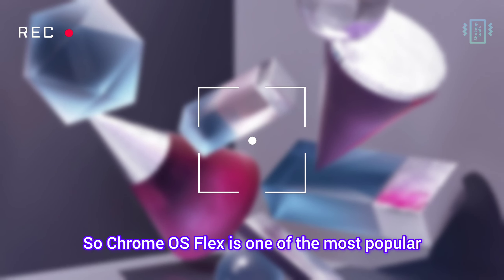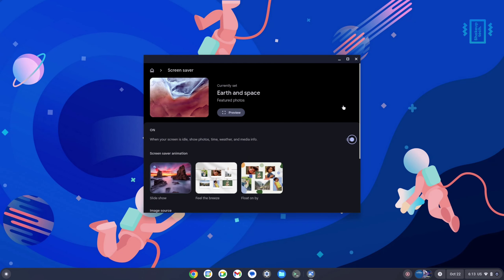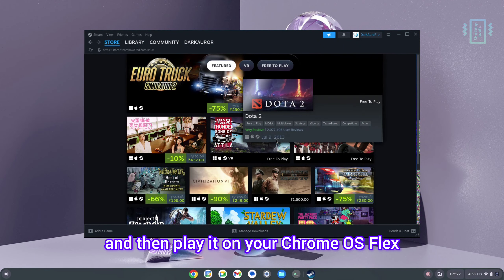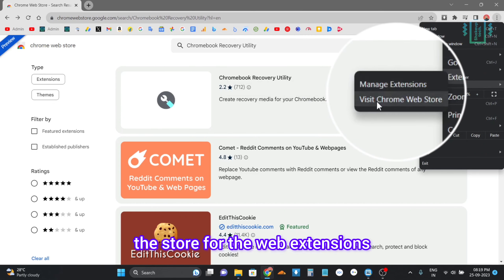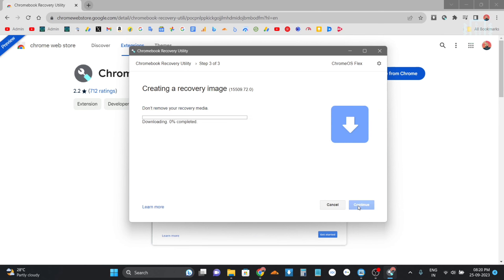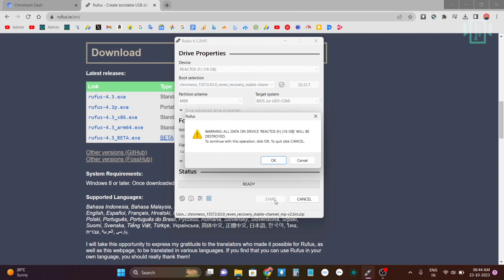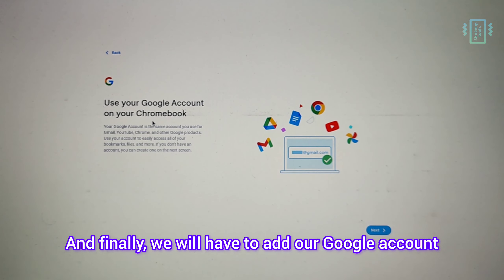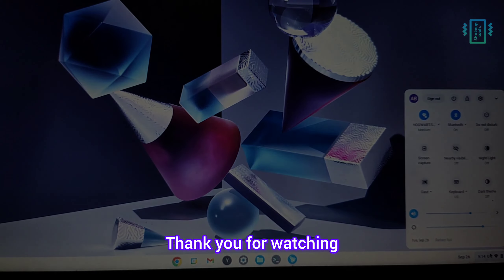NEW Chrome OS Flex - WHY & HOW To INSTALL Using TWO Methods!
The latest update of Chrome OS Flex has been quite popular among the users. Google has updated the interface design and the overall stability has improved. In this video let us learn why you should consider Chrome OS Flex and how can we install it on our PC or laptop using two methods.